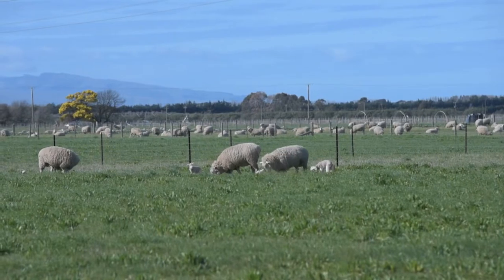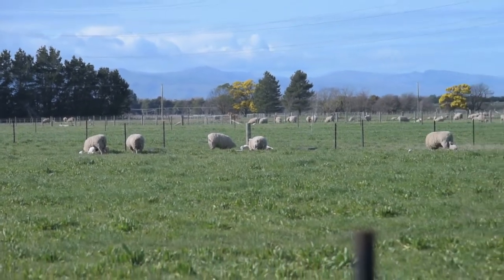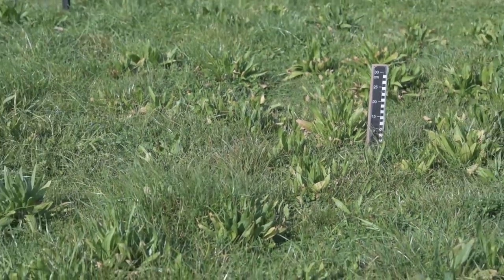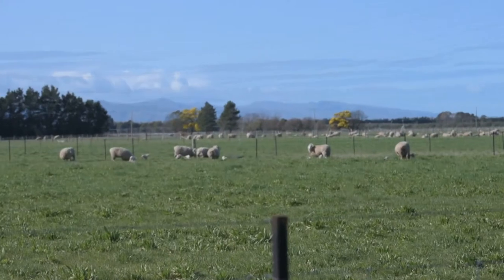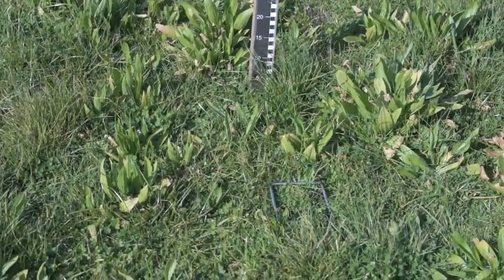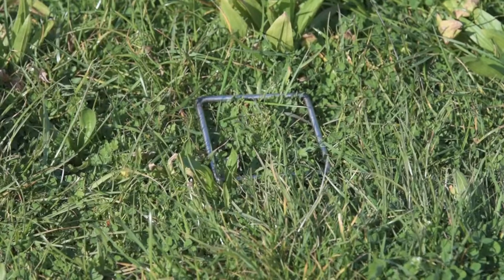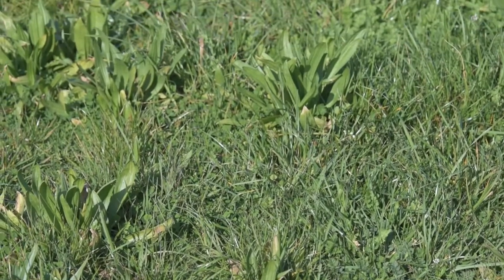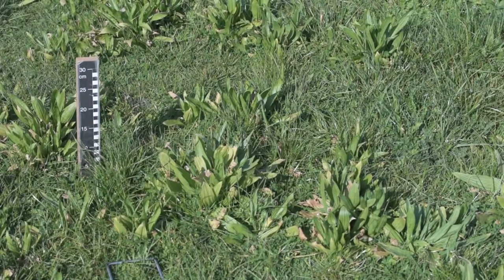Grazing begins in the ryegrass/sub/plantain dryland mix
Lincoln University Dryland Pasture Team member Dick Lucas talks us through the state of the ryegrass/subterranean clover pasture when grazing was initiated on 20 Aug in the MaxAnnuals grazing experiment at Ashley Dene in Canterbury.